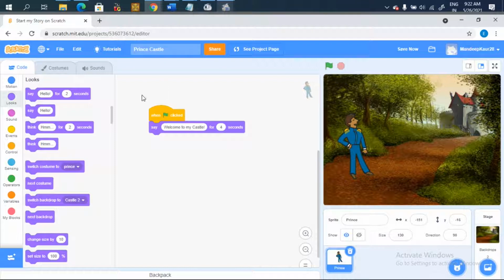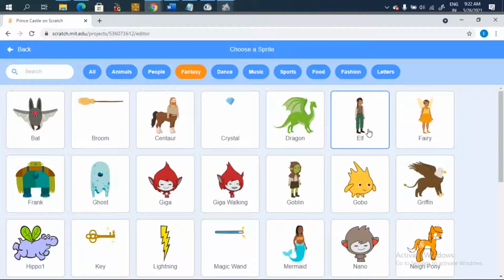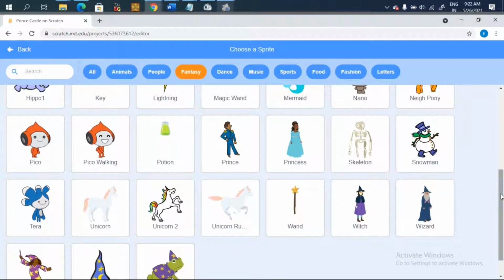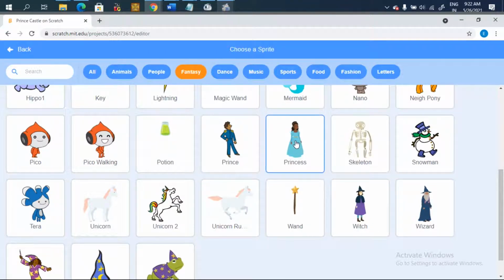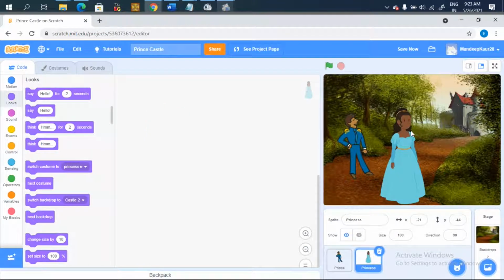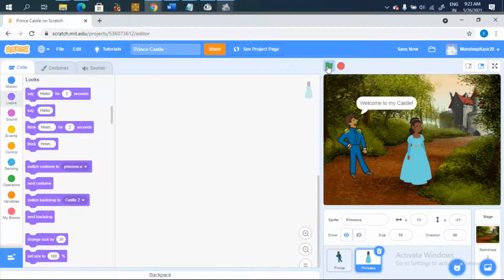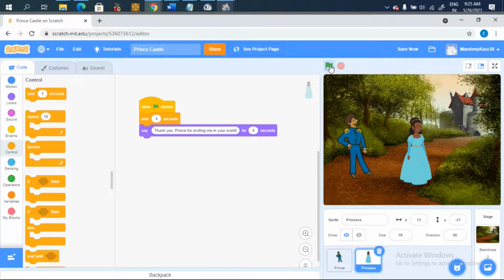Lesson 8.2 Adding next character